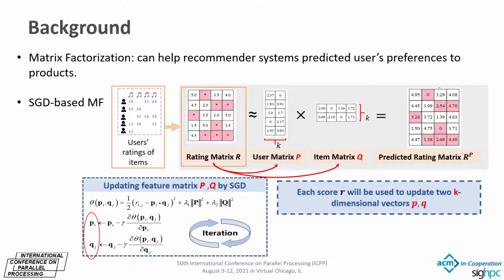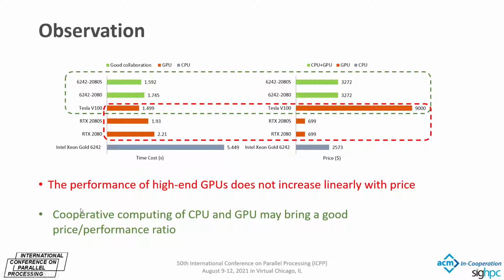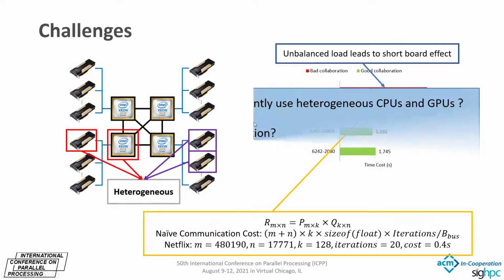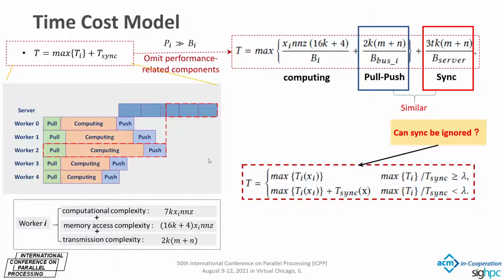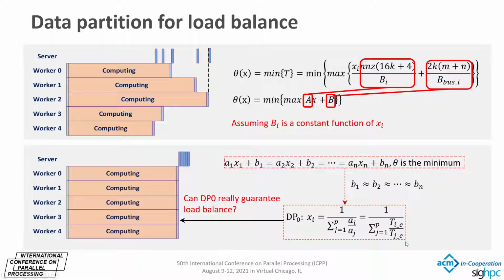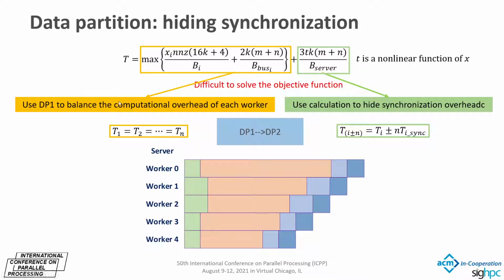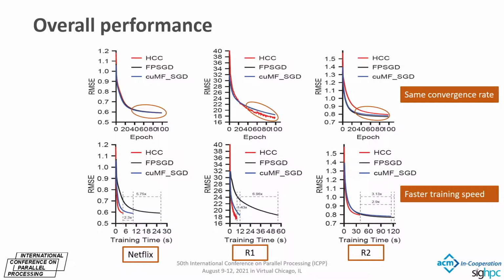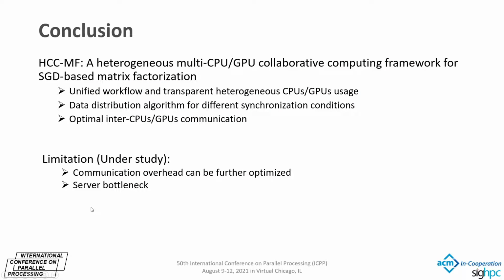Session 6C: A Novel Multi-CPU/GPU Collaborative Computing Framework for SGD-based Matrix ...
A Novel Multi-CPU/GPU Collaborative Computing Framework for SGD-based Matrix Factorization